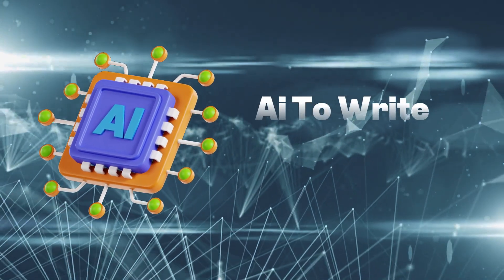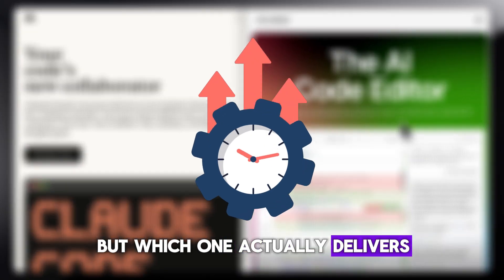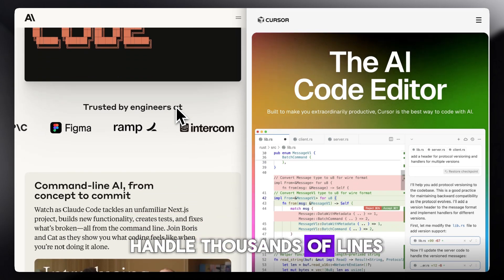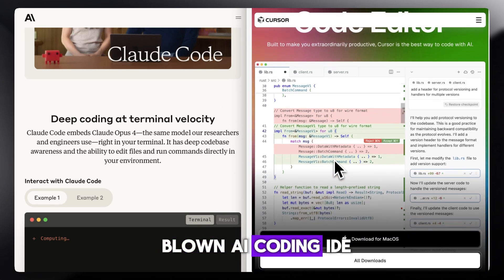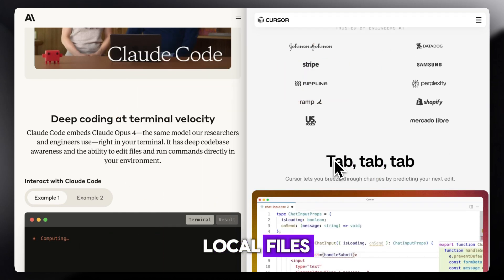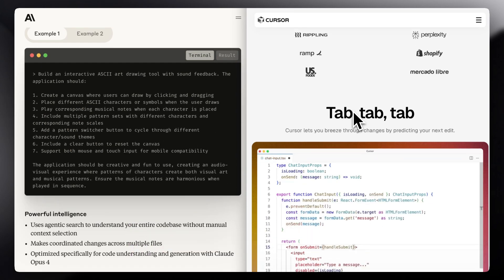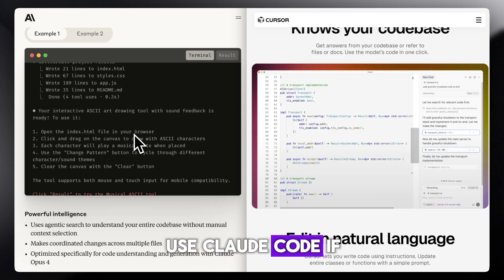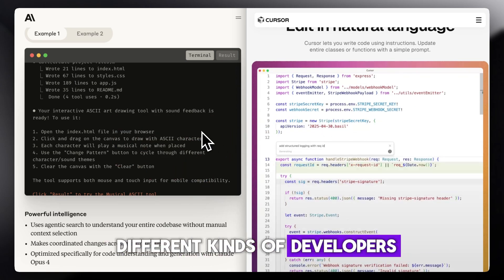Claude Code vs Cursor: Which AI Coding Tool Is Better?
Torn between Claude Code and Cursor in 2025? This in-depth comparison explores each AI-powered coding assistant’s strengths—CLI-first workflows vs IDE-native integration, code completion quality, debugging support, documentation generation, customization, collaboration features, pricing models, and real-world developer reviews.